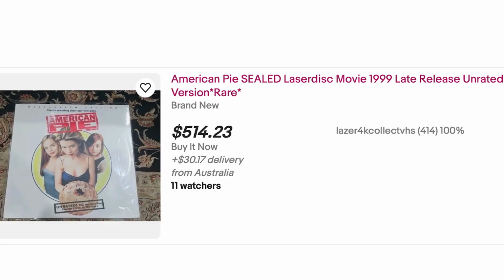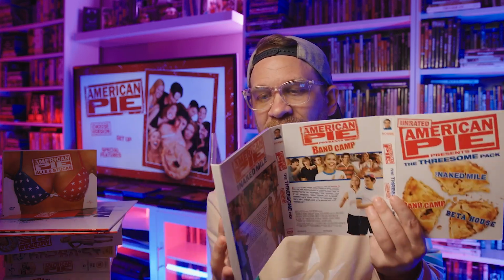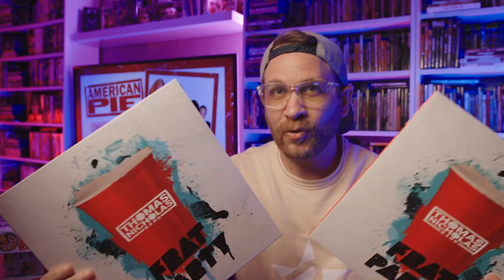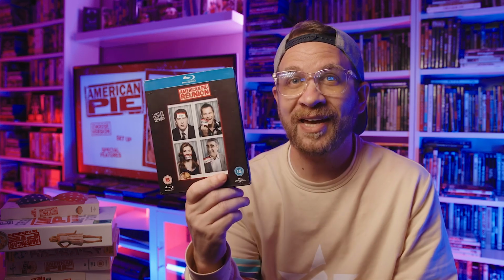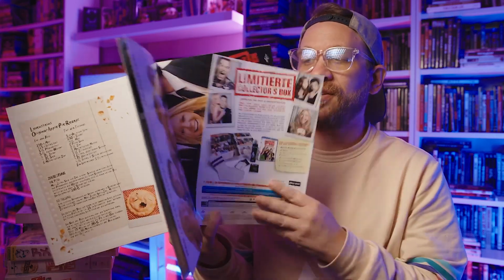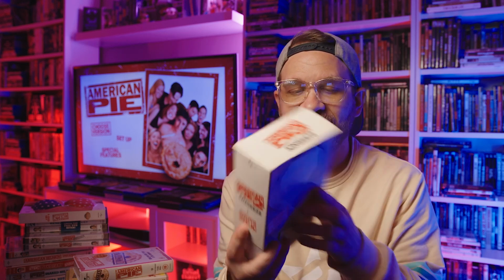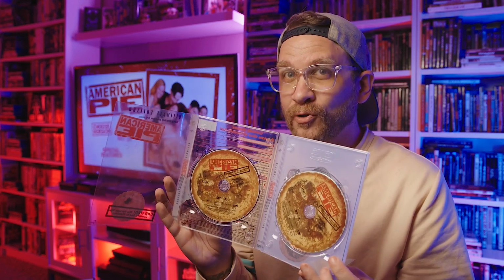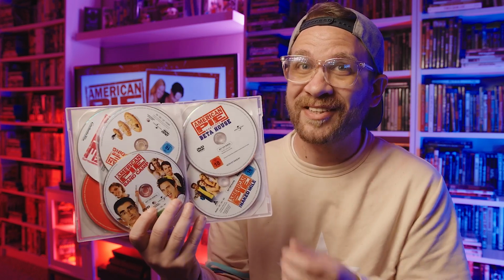The ULTIMATE American Pie Collection!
My ALMOST COMPLETE American Pie Collection!

00:00 Intro
01:51 4K UHD
02:21 PSP
03:46 3 Packs
06:30 Coffee Mug
07:45 35mm Trailer
08:38 CDs
11:22 Vinyls
13:07 Blu-Ray's
18:17 Imports
22:31 VHS's
27:04 DVD's
28:41 Sock Slipcover
29:59 Ultimate Editions
33:08 Behind The Scenes
34:52 Nadia Figure
35:46 3D Slipcover
37:33 Conclusion